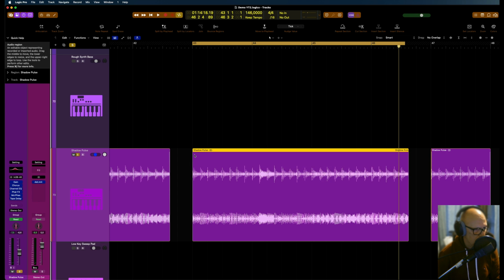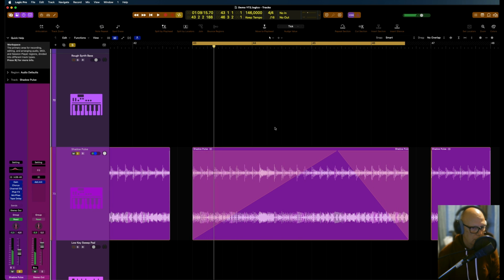How to Use Region Fades to Slow Down or Speed Up Audio | Creative DAW Trick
Want to create a cool slow-down or speed-up effect without using automation or plugins? In this tutorial, I’ll show you how to use simple region fade-ins and fade-outs to creatively warp your audio — perfect for transitions, breakdowns, and FX moments in any genre.